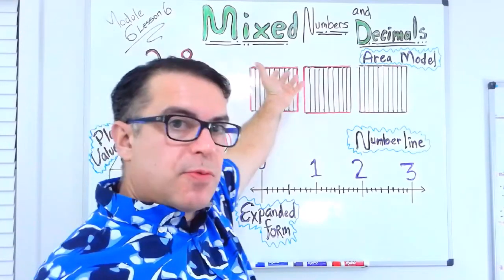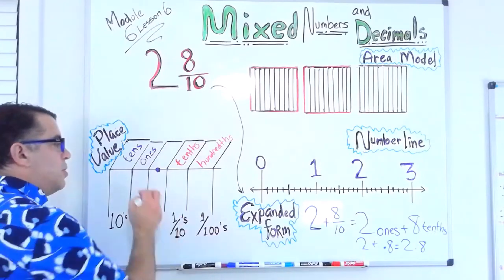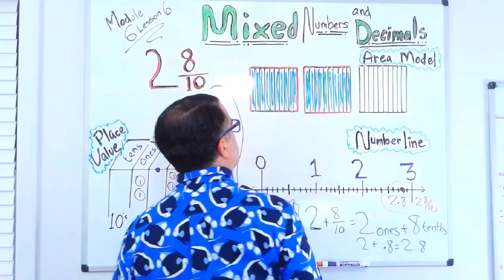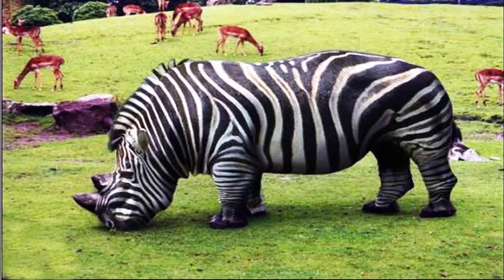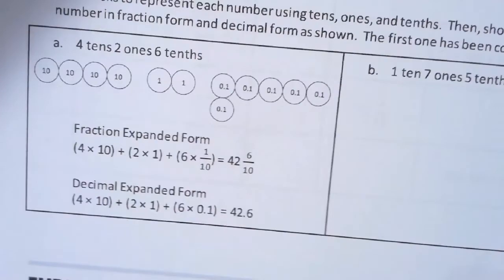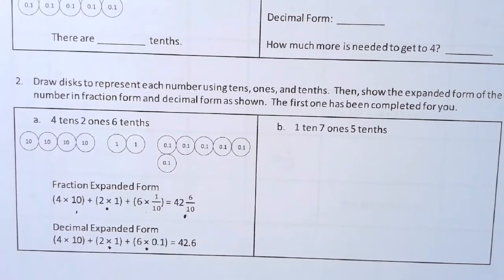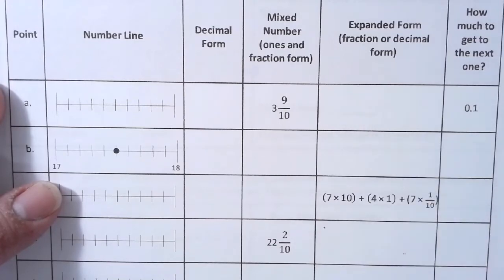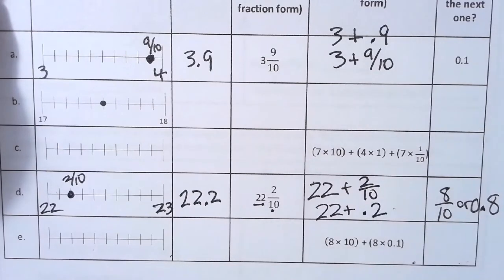Module 6 Lesson 3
Representing Mixed Numbers as decimals Fourth Grade.